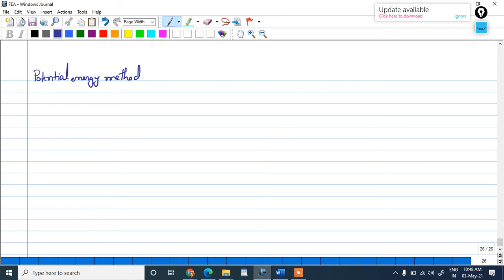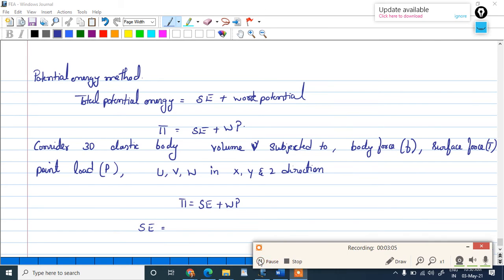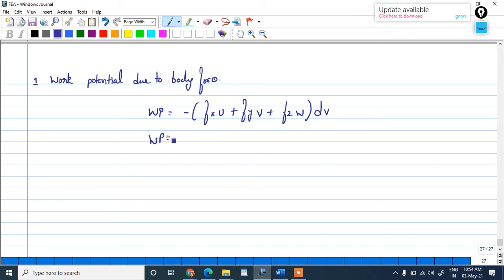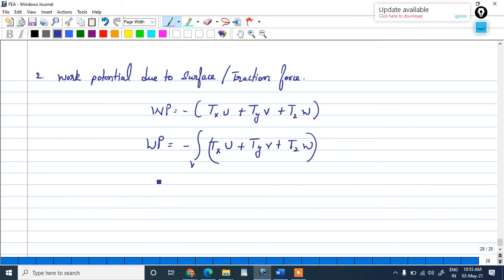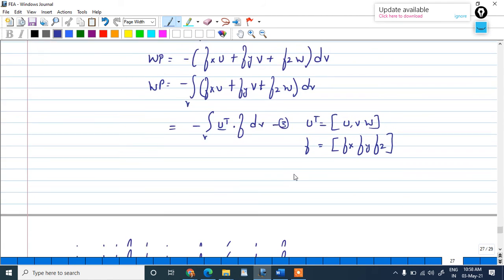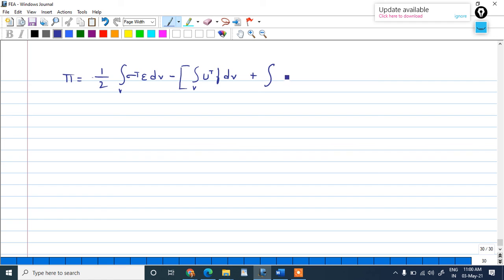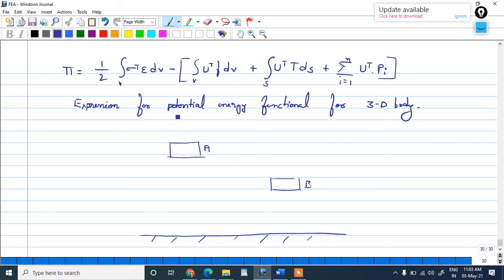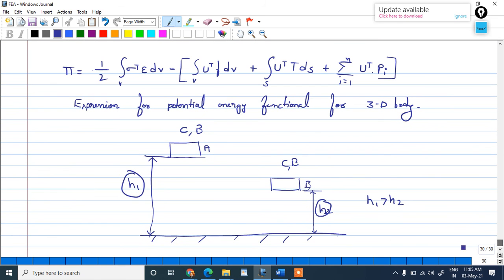Potential Energy Functional